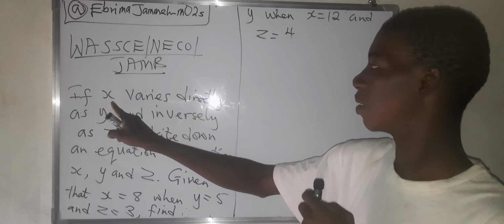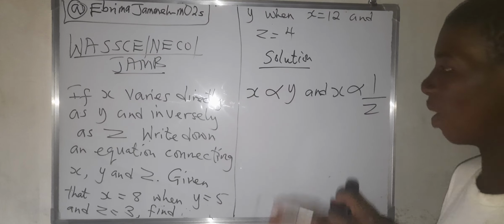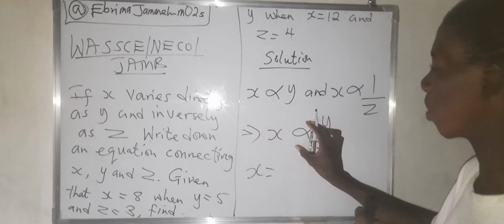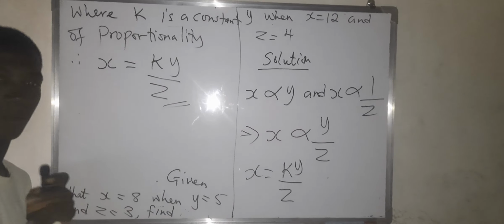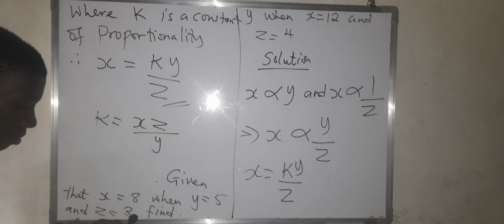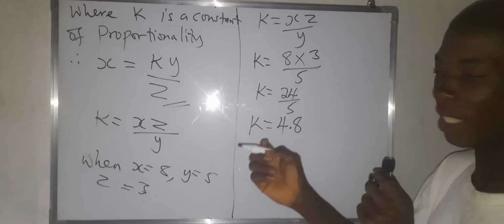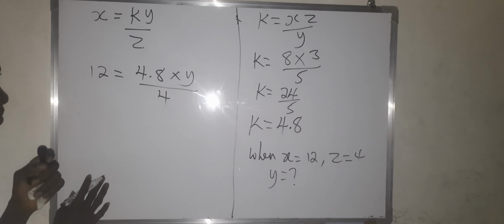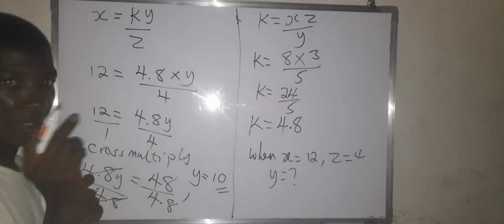Wassce/Neco/Gce/Jamb Variation problems frequently set questions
You need to know this on Variations or proportions Wassce/Gce/Neco/Jamb
Science and Maths tips